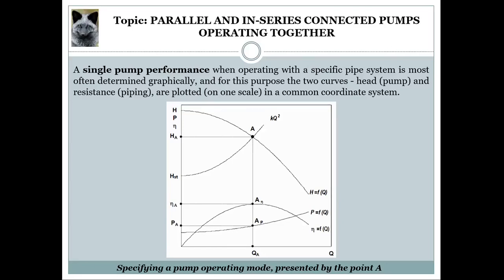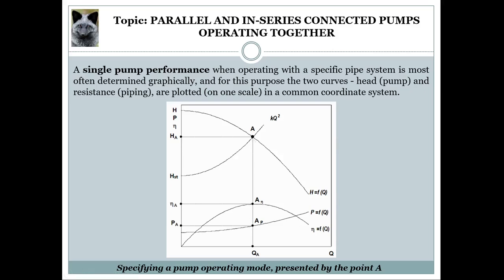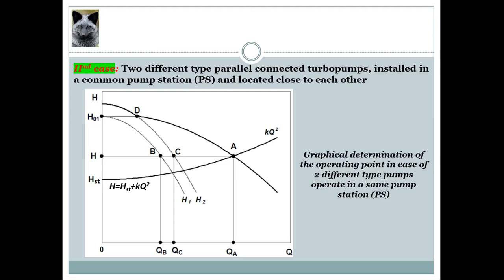How to analyze the most used options of applying parallel and in-series connecting of turbopumps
If you like this video, please don't forget to SUBSRIBE for the channel! Thanks!

This video provides detailed theoretical information used to explain the determination of a pump system operating mode in case of containing parallel or in-series connected pump.
There are various schemes of connecting such systems, as the most commonly used ones (in practice) are analyzed in this video.
In order to make more understandable the determination of the operating mode of the co-operating pumps, as well as their individual operating modes for each of the considered cases, appropriate graphs were used.
This is the first video from a set of videos, as in the rest each of the previously reviewed cases will be studied in details, and the determination of the relevant operating modes will be demonstrated in a graph-anaclitic way.